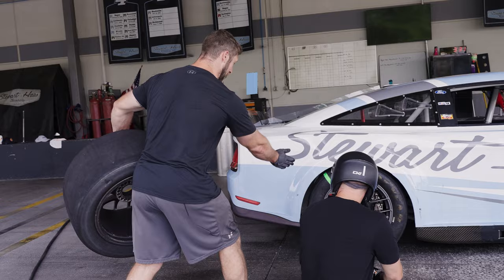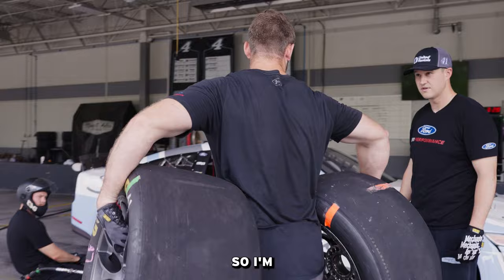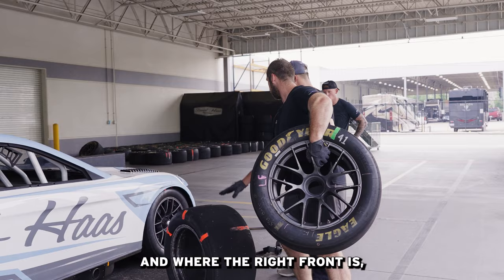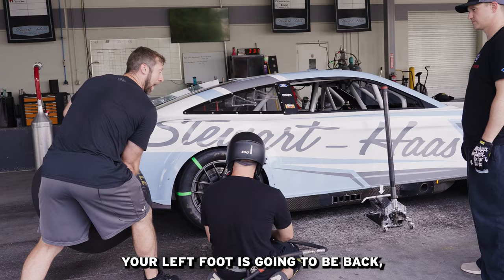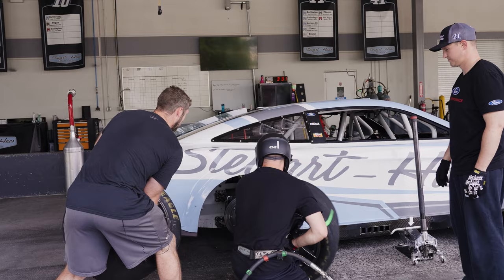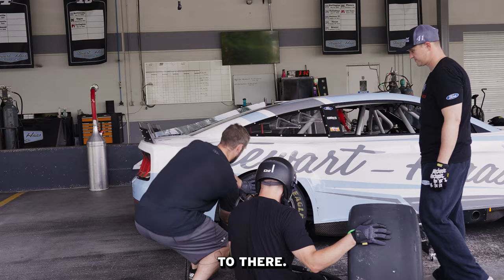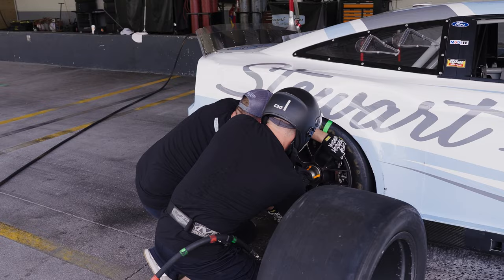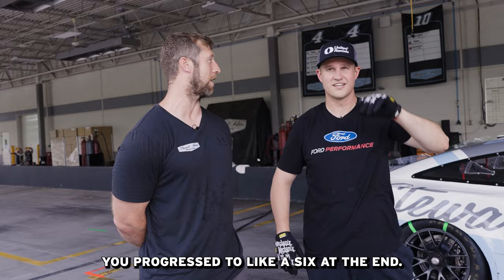Ryan Preece Learns The Art Of Carrying Tires | Episode 2 | Stewart-Haas Racing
In the second episode of "Preece Learns To Pit" Ryan Preece returns to the pit crew practice area to try out a new skillset, carrying tires.

Rear tire carrier Chad Emmons teaches Preece the art of the carry, and shows how every detail matters on pit road.